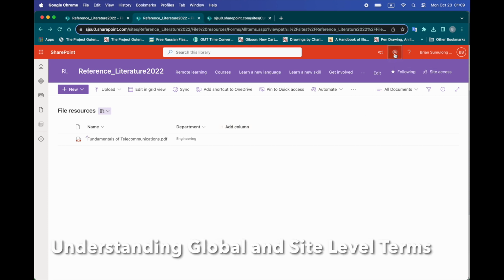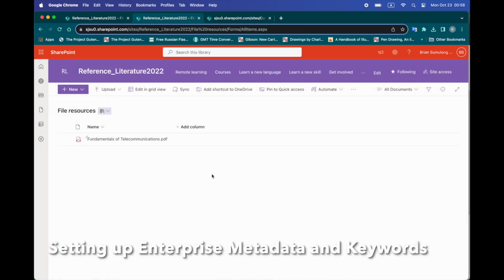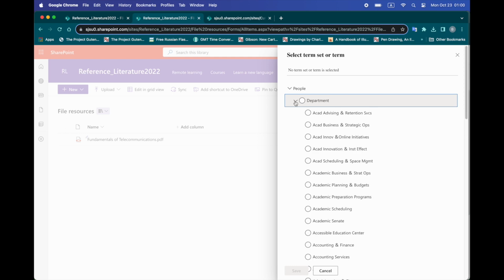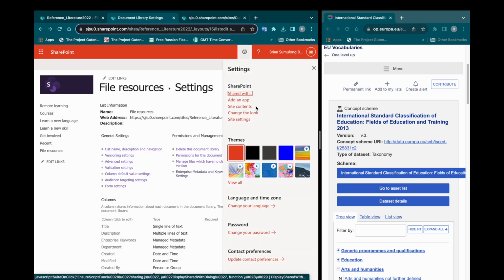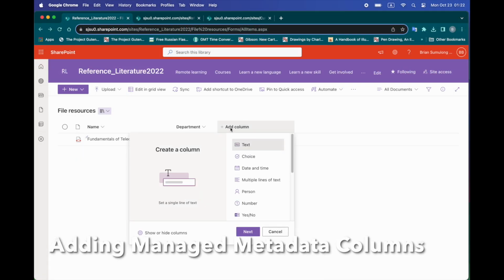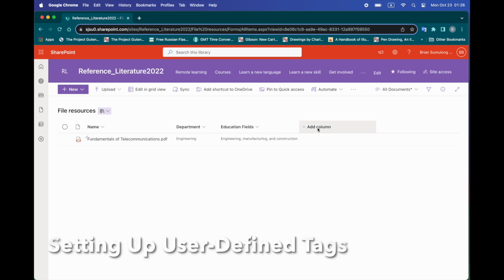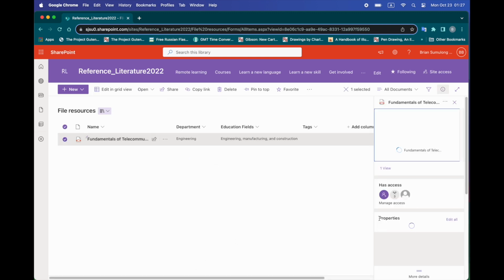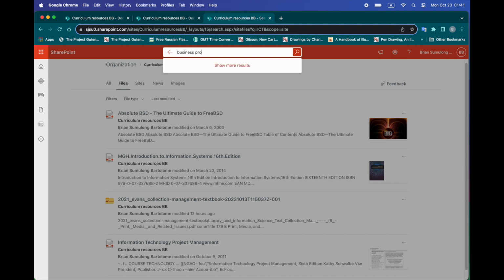SharePoint Taxonomy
Setting up Managed Metadata, creating local term sets, and using Enterprise keywords.